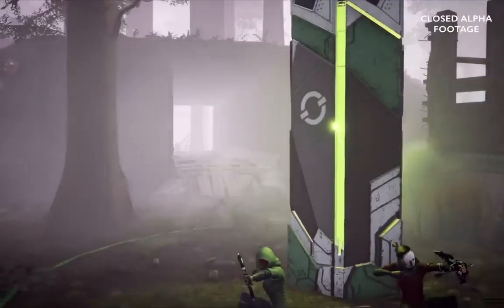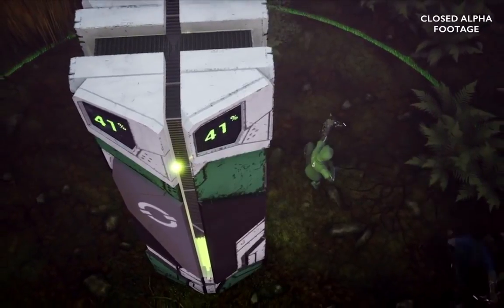DEATHGARDEN Gameplay Trailer (Dead By Daylight Creators) Multiplayer Survival Game 2018